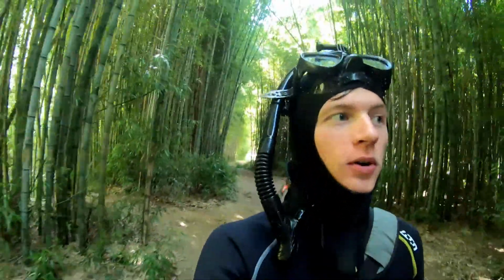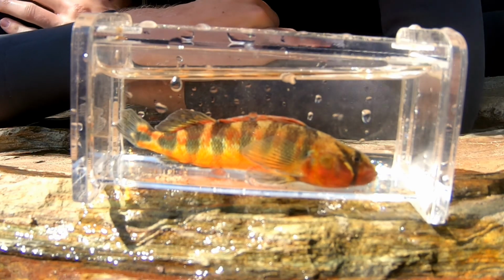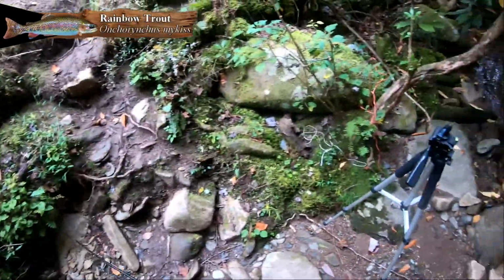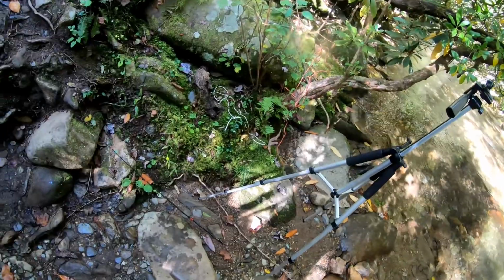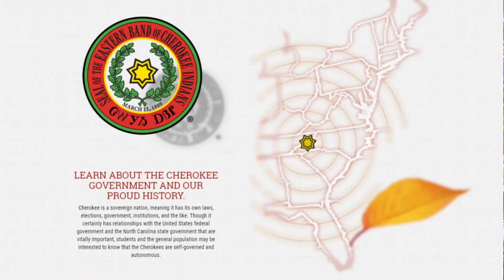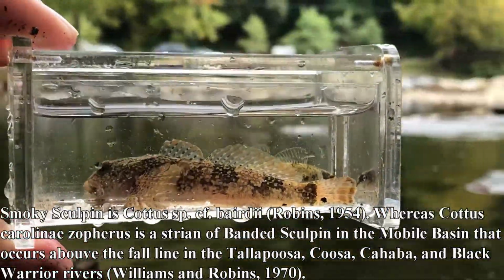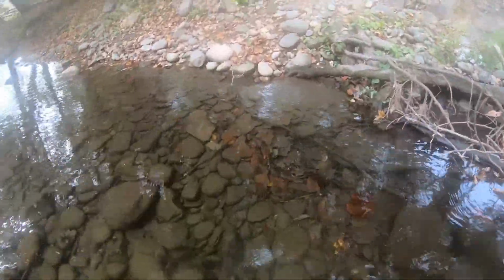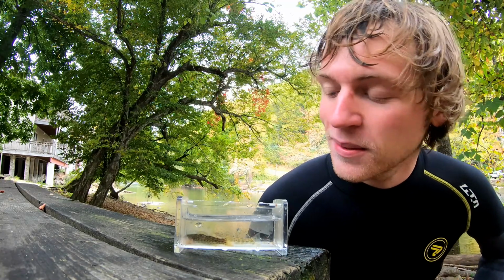Smoky Mountains Snorkel & Trout Stream Fishing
Snorkel Fishing the Oconaluftee River in Cherokee, North Carolina and the surrounding area for endemic/cryptic micro fish species. 2 new species were caught in this video. Also recently realized that in production I tried connecting several videos, but this is the video that puts an end to that confusing order since it stars the Fatlips Minnow.

References:
Jenkins, R.E. and N.M. Burkhead. 1994. Freshwater Fishes of Virginia. Bethesda, MD: American Fisheries Society. 983 pp.

Page, L. M., B. M. Burr, and L. M. Page. 2011. Peterson field guide to freshwater fishes of North America north of Mexico. Houghton Mifflin HarcourtBoston.

Piller, K. R., and H. L. Bart. 2017. Rediagnosis of the Tuckasegee Darter, Etheostoma gutselli (Hildebrand), a Blue Ridge Endemic. Copeia 105(3):569–574.

Robins, C. R. 1954. A taxonomic revision of the Cottus bairdii and Cottus carolinae species groups in eastern North America (Pisces, Cottidae). Unpubl. Ph.D.

The Fishes of North Carolina. 2020, September 17.

Williams, J. D., and C. R. Robins. 1970. Variation in Populations of the fish Cottus carolinae in the Alabama River System with Description of a New Subspecies from below the Fall Line. American Midland Naturalist 83(2):368.

Gear used:
• GoPro Hero 7 Black
• PowerDirector 16 Editing Software

Intro: Ehrling - Clouds
First Middle Song: LiQWYD - Morning
Outro: Jarico - Island

Intro: (0:00)
Oconaluftee Day 1: (0:34)
Panther Creek: (3:53)
Lake Fantana: (7:42)
Oconaluftee Day 2: (9:20)
Outro: (15:24)